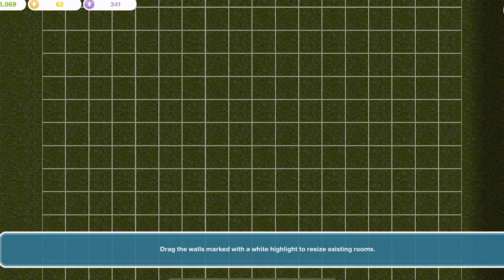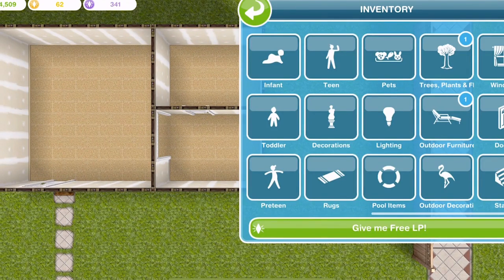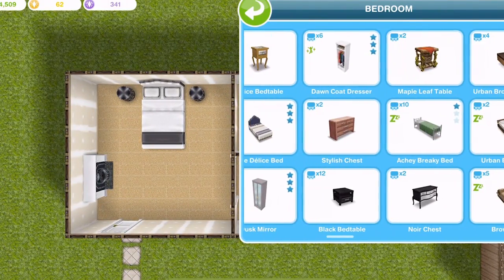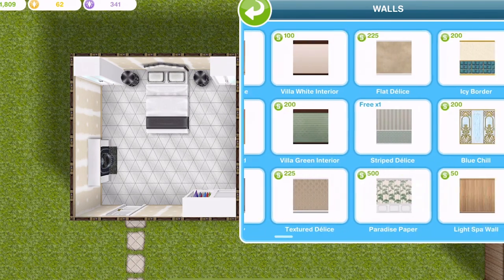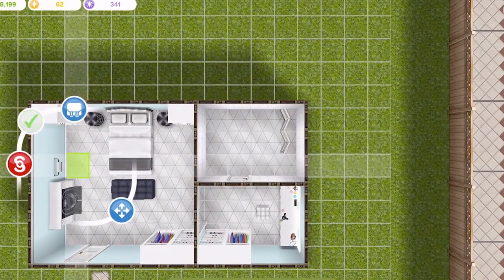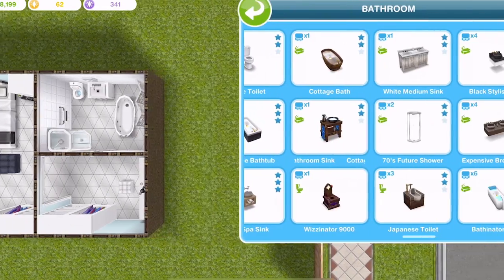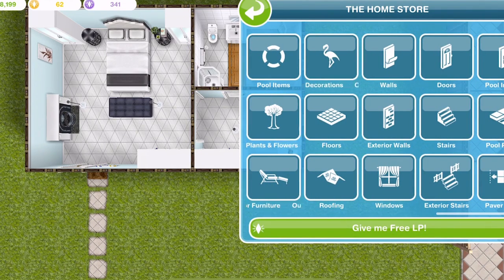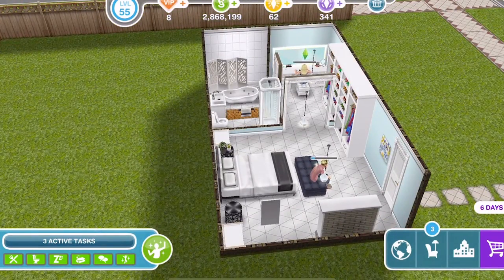Sims Freeplay | Master Bedroom Suite | Room Build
New Sims Freeplay from build - Master bedroom suite. You can build this into a house that you're currently building. What do you think of the build?

Vlogging Camera
Editing |

Music Credits